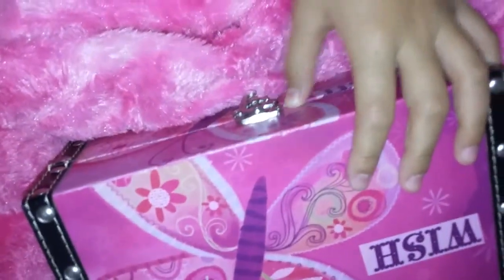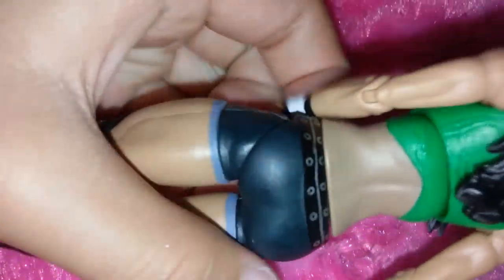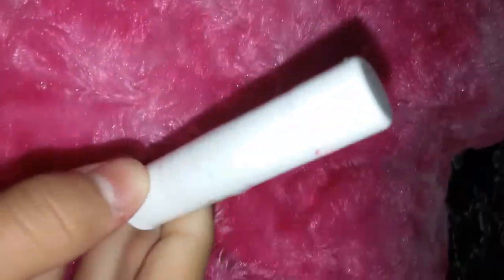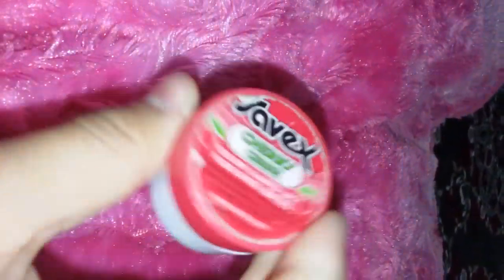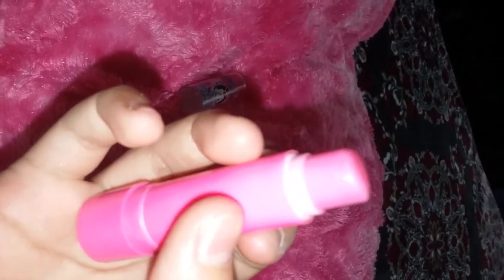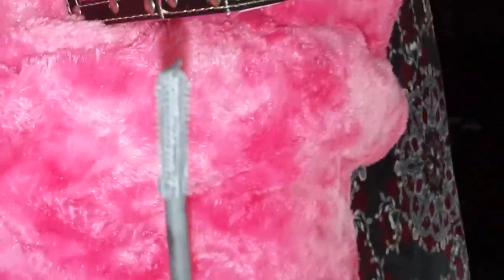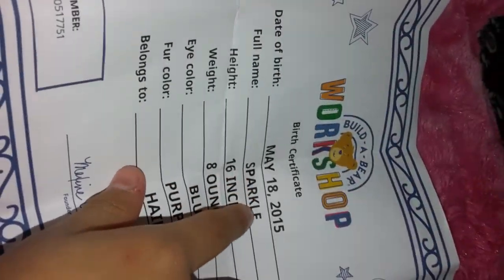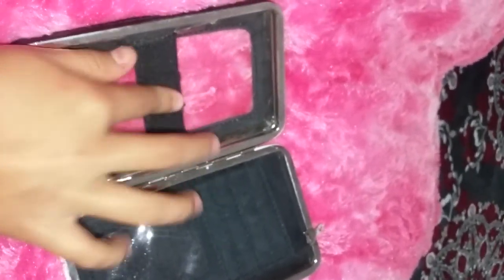What in my chess